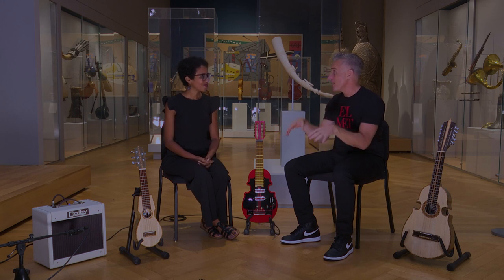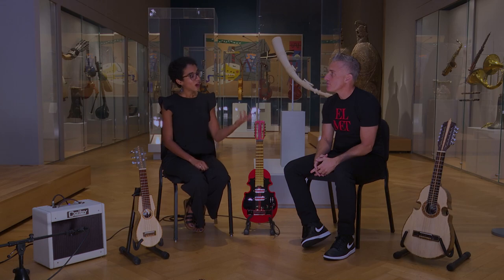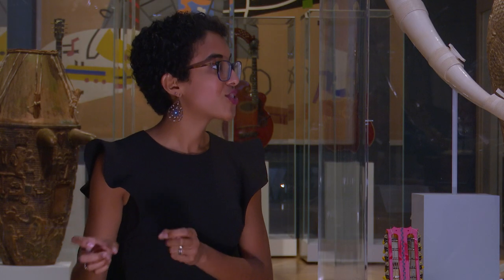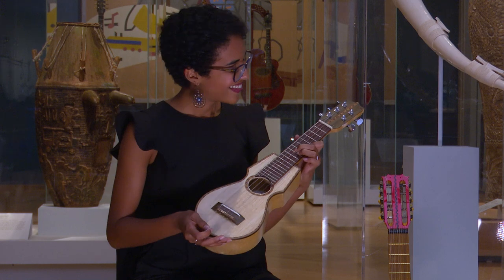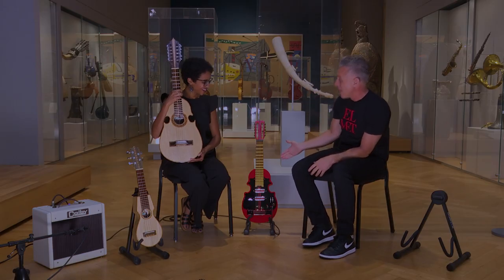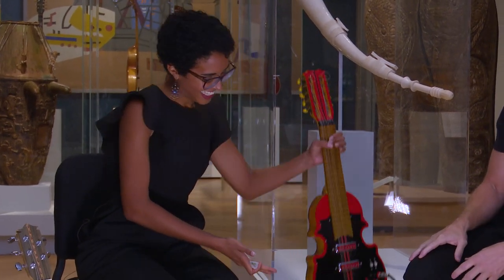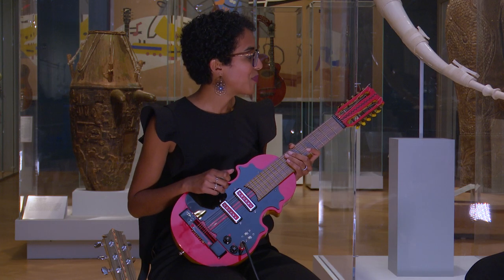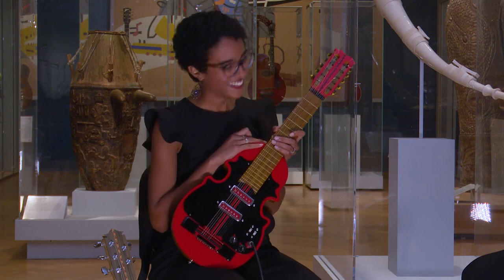Fabiola Méndez, cuatrista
Multimedia visual artist Miguel Luciano, in collaboration with The Met’s Department of Musical Instruments, invites cuatrista Fabiola Méndez to activate Efrain Vega’s cuatro (1995) and other Puerto Rican instruments in the collection.